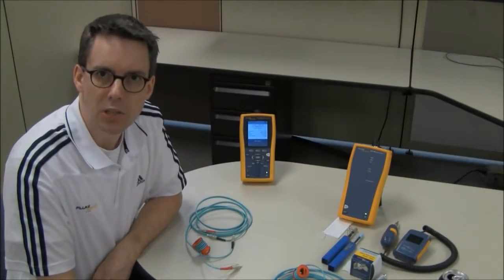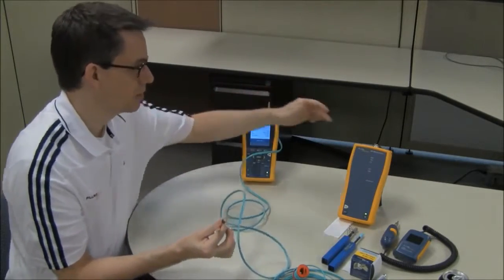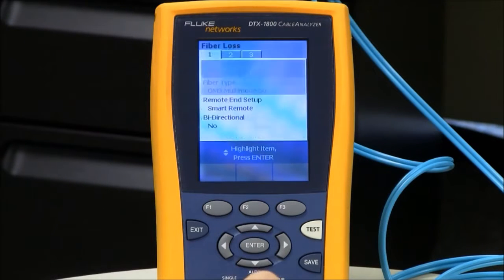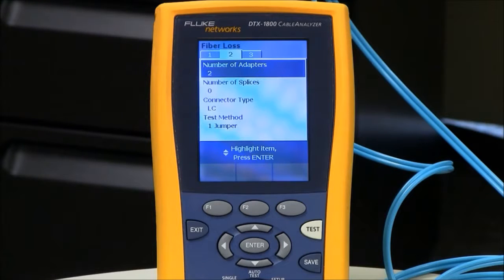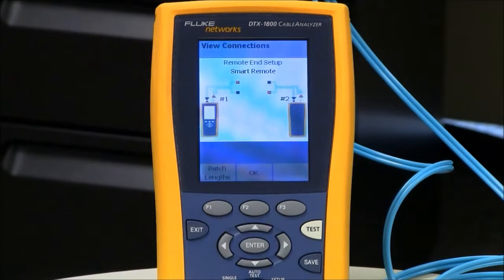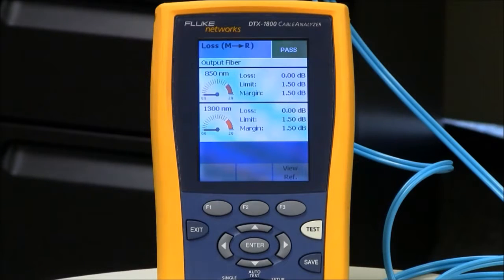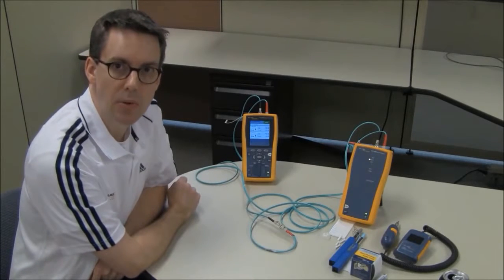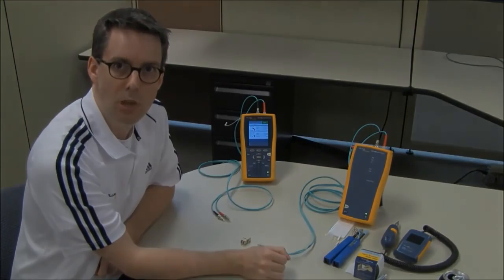Testing LC to LC Duplex Fibers (DTX FI 103) - By Fluke Networks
In this video we demonstrate how to certify an LC 2 LC duplex link using the one jumper reference, the DTX analyzer with the series two fiber modules in the back.